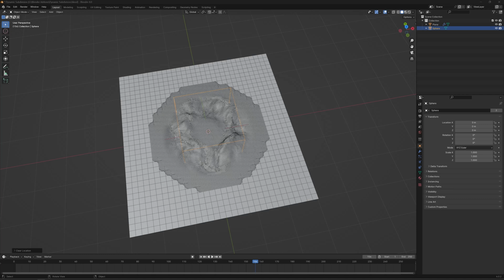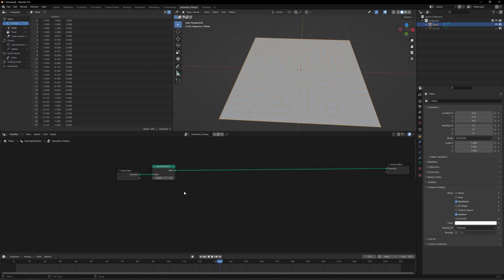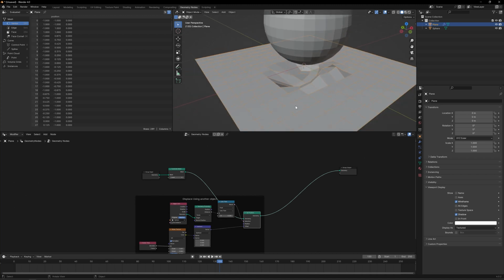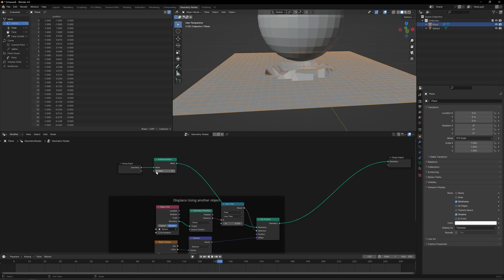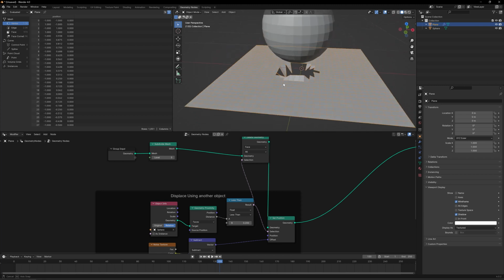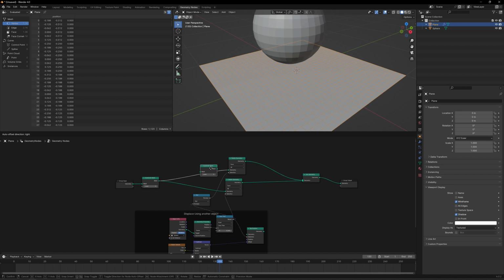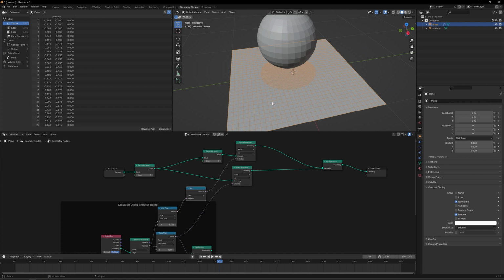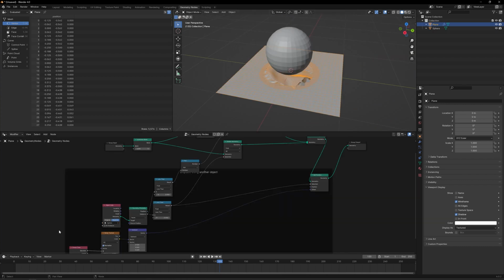How to Achieve Procedural Subdivision in Blender using Geometry Nodes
In this video i demonstrate how we can achieve a higher level of subdivision only in a limited area of the mesh rather than subdividing the entire mesh. I use nodes like subdivide mesh, delete geometry, set position, noise texture, compare nodes